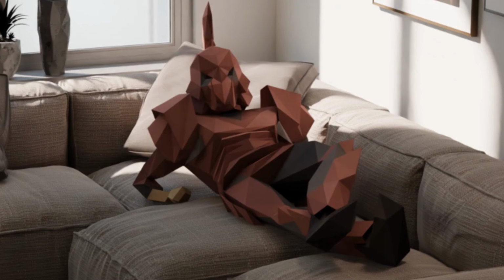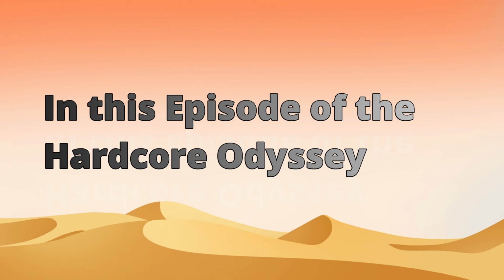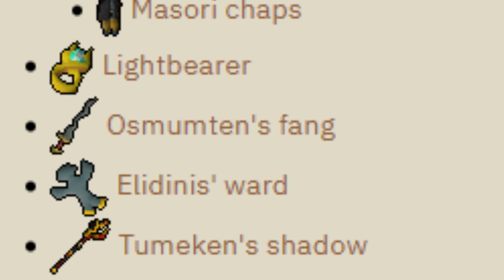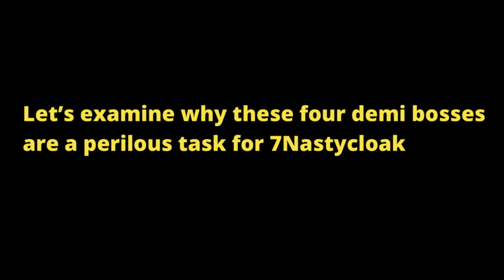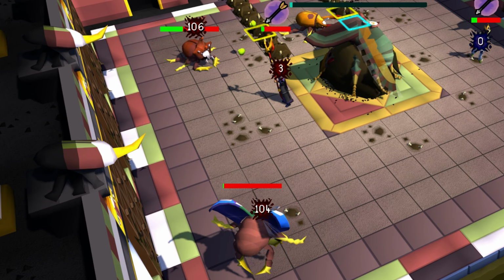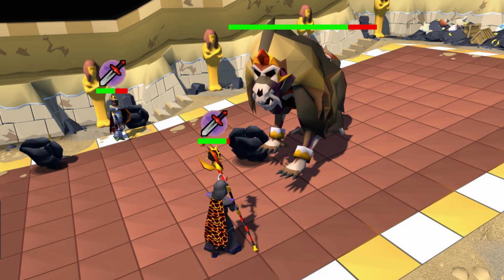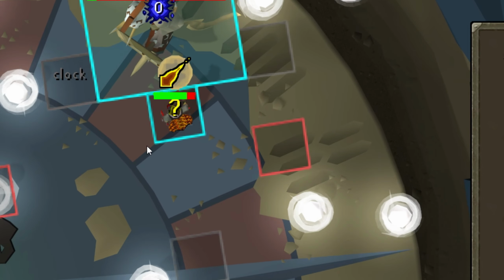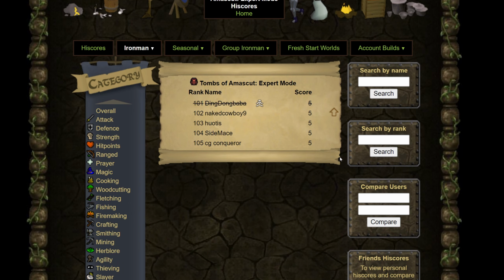HCIM Tombs of Amascut A Test of Survival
This is the Fourth Episode of the HCIM Odyssey Series, where 7NastyCloak takes on the most formidable monsters in Gielinor. In this Episode the Cloak takes on the Tombs of Amascut (TOA, Raids 3).

Embark on a high-risk journey in Old School RuneScape Hardcore Ironman (OSRS HCIM) with my series! Follow my progress through PvM, Raids, and the pursuit of unique items. As a top-ranking HCIM, witness the highs, lows, and daring PvP encounters. Join the RuneScape community for this one-life adventure, embracing the luck, challenges, and the reality of the impending hardcore Ironman death.

Watch the Series from Episode (#1) to see 7NastyCloaks take on some of the most dangerous bosses in the game.

Cinematic Heroic Blockbuster by Infraction